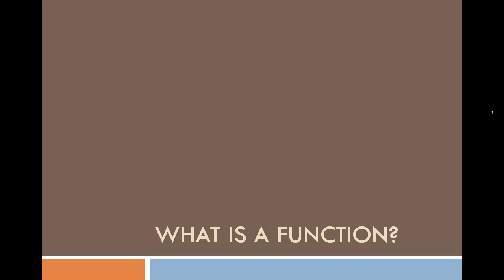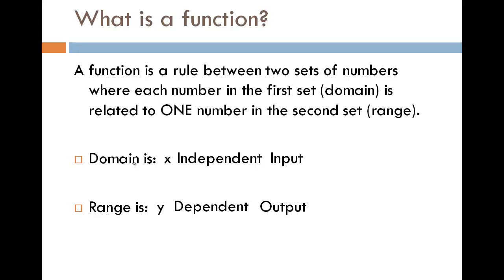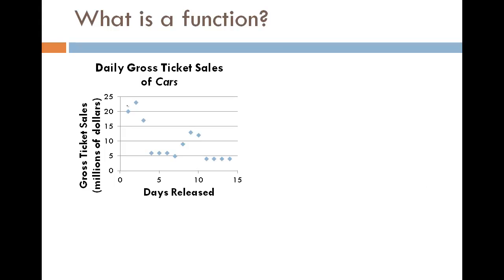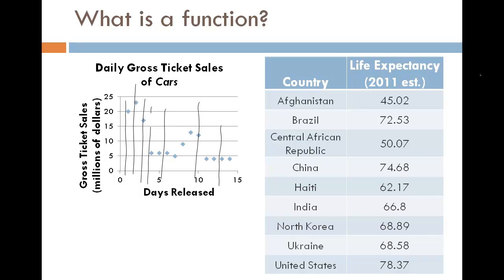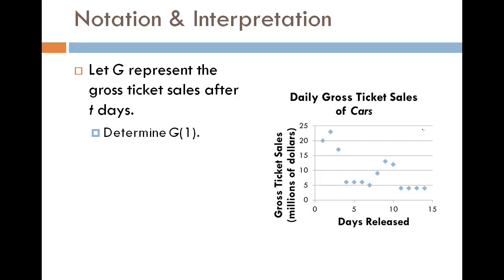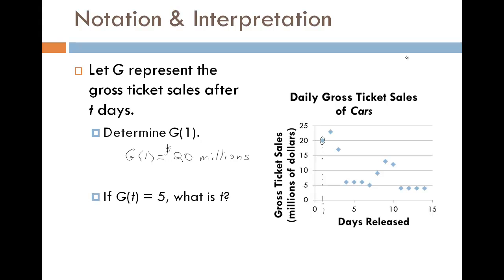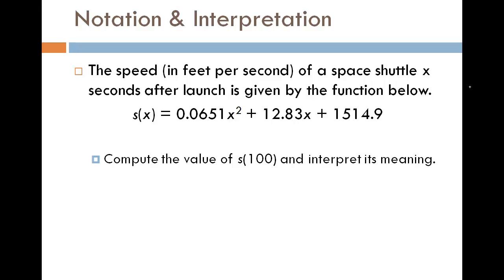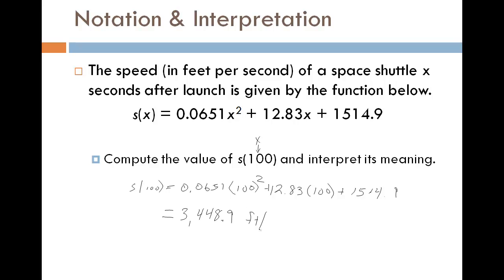What is a Function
This video gives a simple definition of what a function is as well as several illustrations. In addition, function notation is used and interpreted.